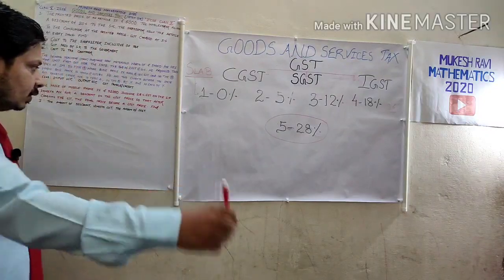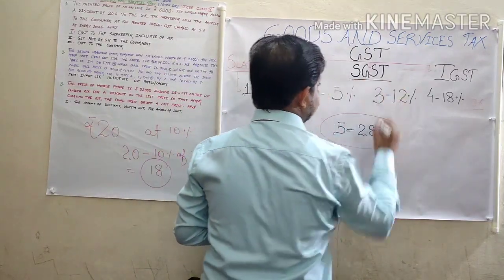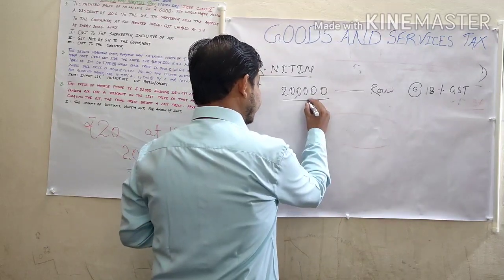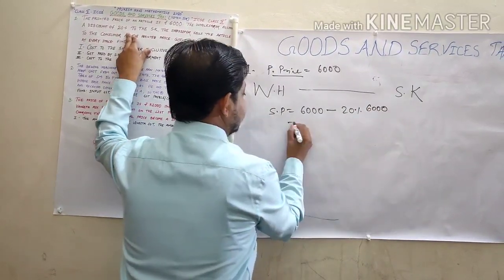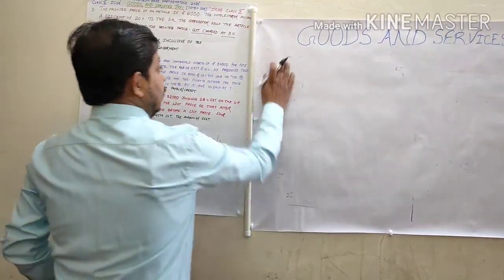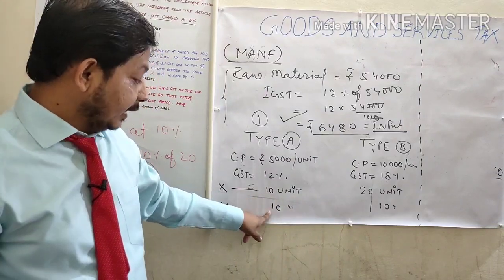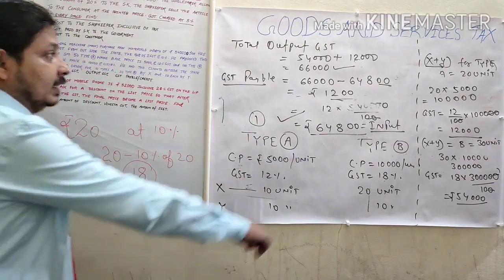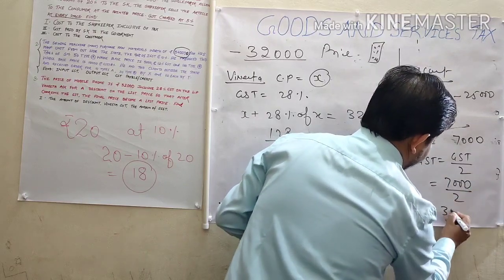Goods and services tax (GST) ICSE CLASS 10 MATHS,GST CGST#SGST#IGST# ICSE CLASS 10 MATHS MUKESH RAVI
Goods and services tax #. ICSE CLASS X,EASIEST WAY TO UNDERSTAND GST CGST SGST IGST MUKESH RAVI MATHEMATICS 2020
HOW TO CALCULATE GST?
EXPLANATIONS OF SGST IGST CGST BY NITIN SIR MUKESH RAVI MATHEMATICS 2020
GST IN LOCAL BUISNESS
SLAB OF GST
FREQUENTLY ASKED QUESTIONS IN GST#GOODS AND SERVICES TAX
FOR DOUBT PROFIT LOSS DISCOUNT LINK

in this video we will understand about how to calculate GST#ICSE CLASS 10 TO solve different kinds of problems.
In this video we will understand about calculation between manufacturer ,didtributior and shopkeeper.
in video we will understand about how to calculate payable GST in form of output and input GST.